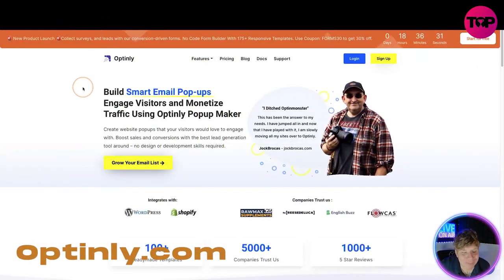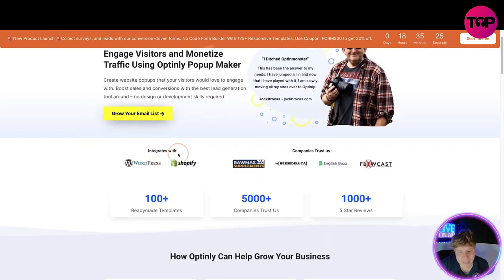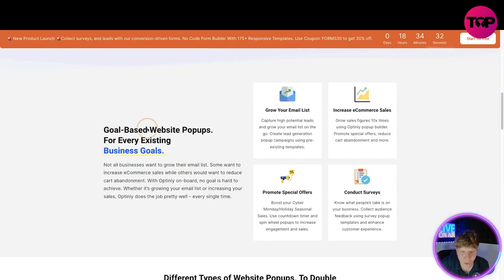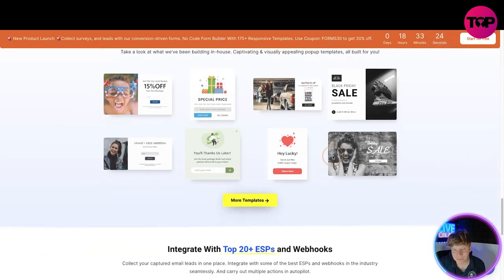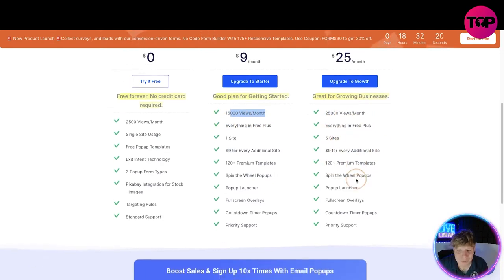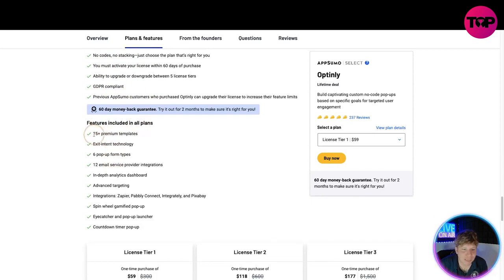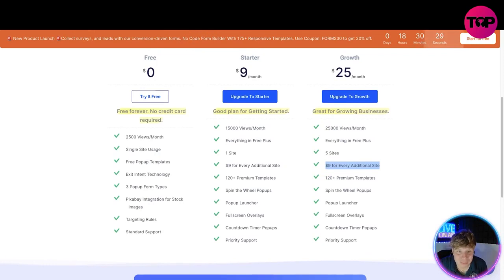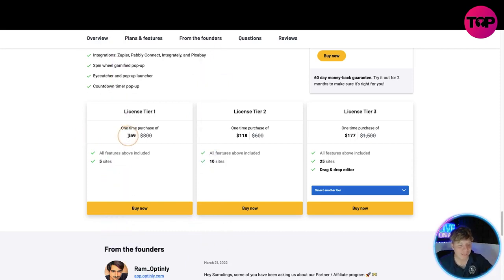Best Wordpress Popup Plugin | Optinly Reviews | Appsumo Lifetime Deal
Best Wordpress Popup Plugin | Optinly Reviews | Appsumo Deal

Optinly
Lifetime deal

Build captivating custom no-code pop-ups based on specific goals for targeted user engagement

You want an exciting way to grab users’ attention when they visit your site.

But a generic pop-up has all the subtlety—and desirability—of the Kool-Aid Man bursting into their homes. (“OH YEAH!!!

How about an attractive no-code pop-up designer on a smart platform that lets you target visitors based on your exact goals?

Customize eye-catching pop-ups from templates based on your marketing goals
Alternative to: OptinMonster, WisePops, and Poptin
Create unlimited pop-up campaigns with triggers for device, exit intent, time-delays, and more
Best for: Ecommerce stores and digital marketers wanting to capture user attention with highly effective pop-ups

Overview
Optinly lets you easily build goal-based website popups with specific triggers to engage visitors and grow your customer base.

Optinly takes the guesswork out of making pop-ups by offering professional templates based on your goals.

You’ll have options for scenarios like collecting feedback, promoting special offers, increasing cart value, and more to make sure the pop-up matches the message.

With your goals clearly defined, you can get started creating successful campaigns quickly.

Optinly comes equipped with a built-in editor so you can make any template your own.

Do everything from simply adjusting your logo to modifying the entire ad layout using the fully customizable templates.

Then, add images, animations, links, and much more to get the pop-up in tip-top shape, right from Optinly. (Fire up those corgi GIFs!)

Make sure you’re not driving away traffic with constant ads by setting up Optinly’s triggers.

The plugin gives you the option to make pop-ups based on specific triggers like exit intent, time on page, retarget criteria, and device type for a focused marketing approach.

You can even create unlimited pop-up campaigns to segment and experiment as much as you like.

Nothing gets visitors clicking like a game where they can win real prizes.

Visitor-friendly options like spin wheel pop-ups are an eye-catching addition to any site, and you can get started easily with the customizable templates.

Add your own branding, set custom rewards, and decide the probabilities to fit with your campaign, and you’ve got a great lead magnet that works on all kinds of devices.

Optinly fits seamlessly into your ecosystem with over 10 tool integrations.

Connect major marketing platforms like Mailchimp, Constant Contact, HubSpot, and AWeber to make sure all your leads go to the right place.

You can also see how your pop-ups are performing with in-depth analytics for key metrics that include clicks, conversions, and page views.

Pop-ups are a lot like cologne: when they’re good, they engage; when they’re not, they stink. (“60% of the time, it works every time.”)

Optinly gives you goal-focused templates, a built-in editor, and specific triggers to make the most out of every site visit.

That way, you can add the extra spice your website needs.

Get lifetime access to Optinly today!

I hope you found value in our Optinly Review video. Make sure to leave a like on the video if you gained value from it!

⏰Timestamps⏰

0:00 intro
0:21 Optinly.com
3:05 Pricing
6:16 Summary